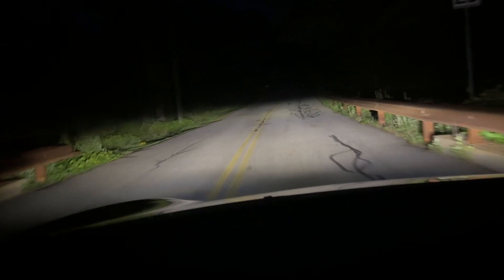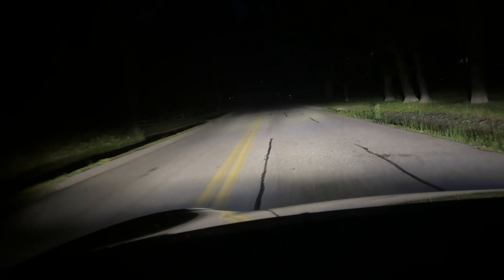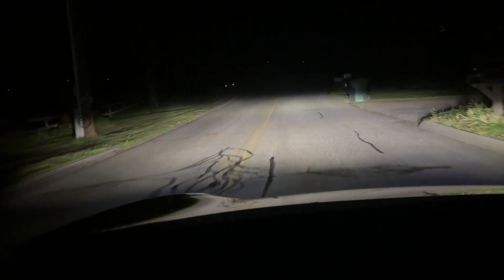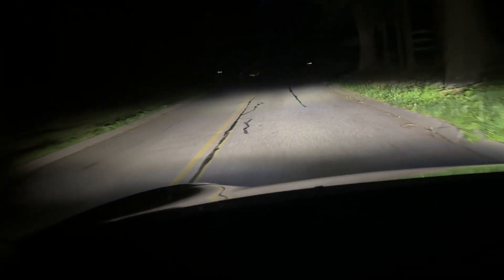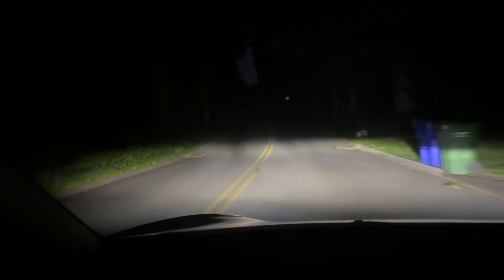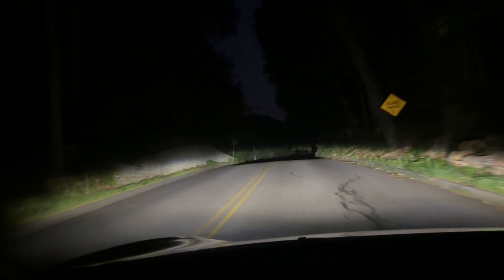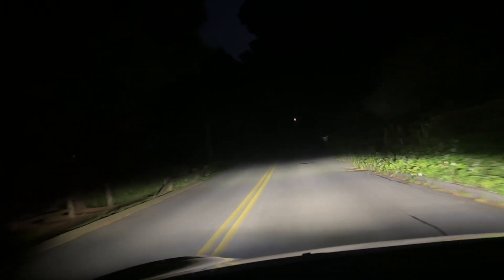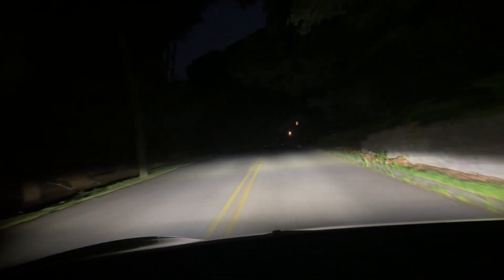Tesla Enables Adaptive Headlights for US Market! Hot Weather Improvements Software Update 2024.20.1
Adaptive headlights are enabled by default in settings Lights - Adaptive Headlights.

My 2022 Model 3 Performance Has LED matrix Headlights

I just took delivery of a 2024 Model 3 Performance Highland and with the delivery software 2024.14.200 it does not yet support adaptive headlights! :